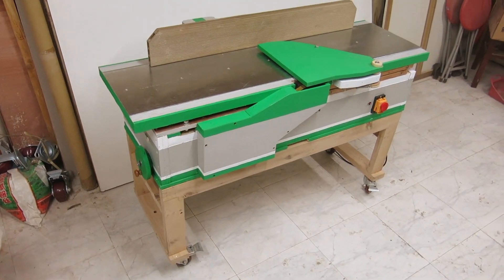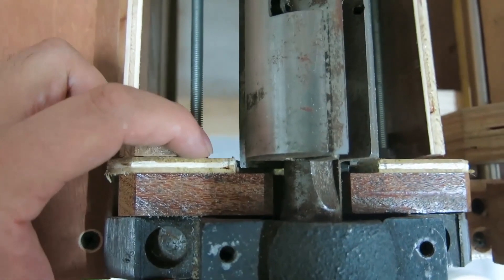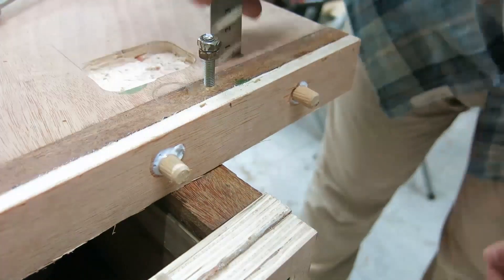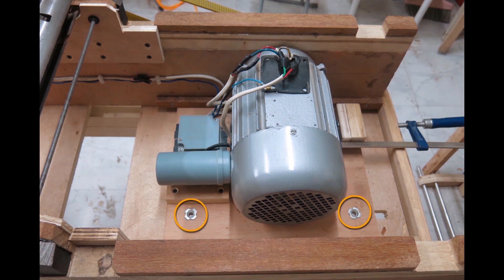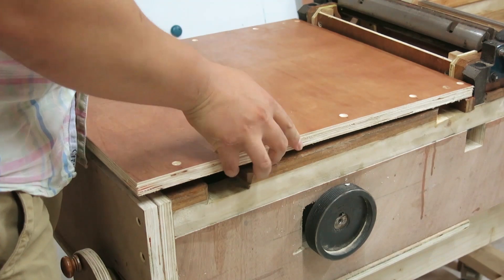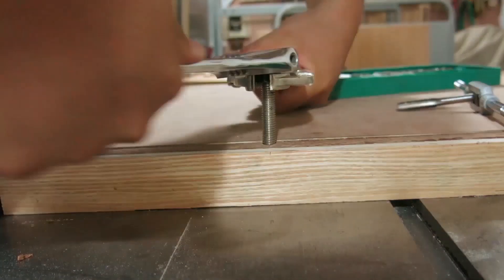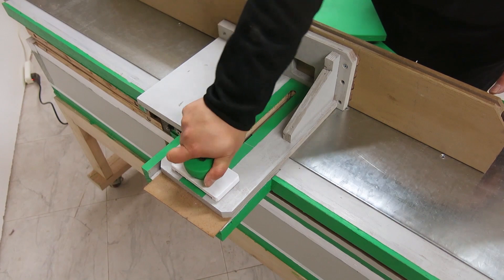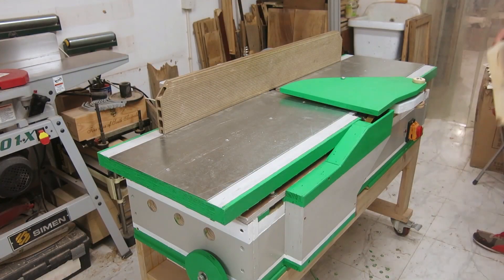My homemade 13" jointer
My homemade 13" jointer is based on Matthias Wandel's plan.